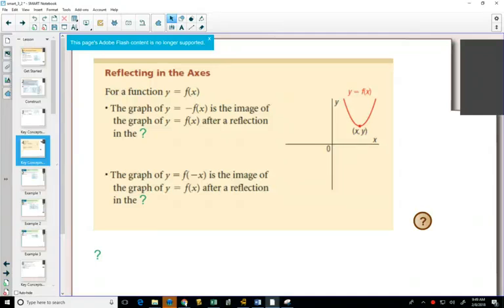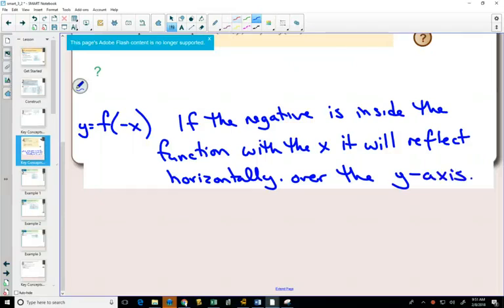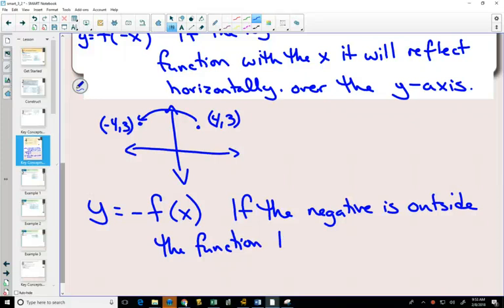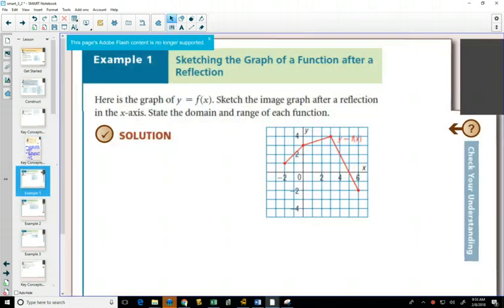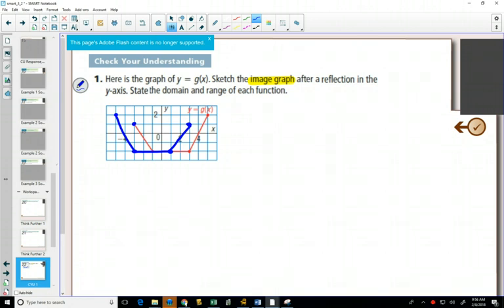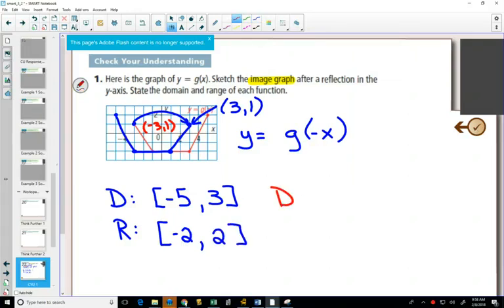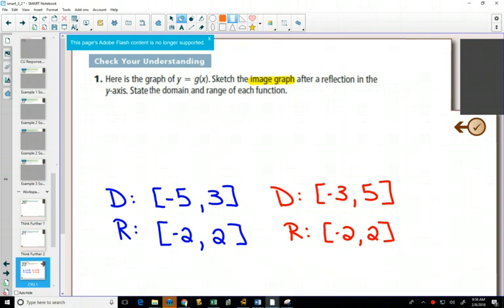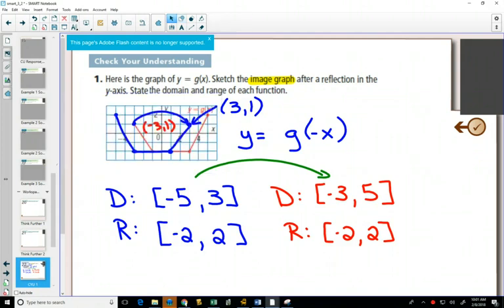40SP2 3 2 Example 1